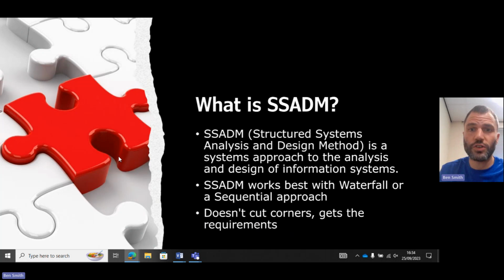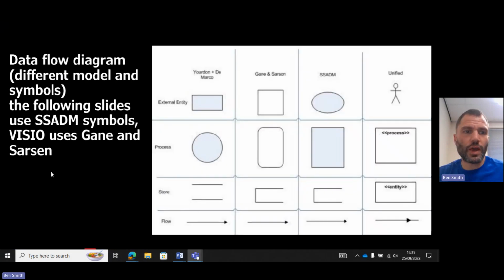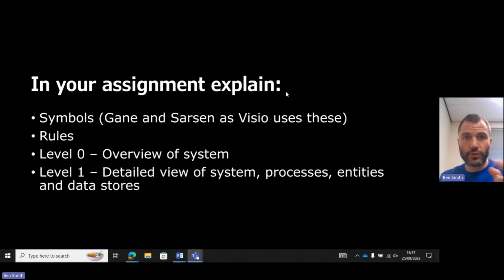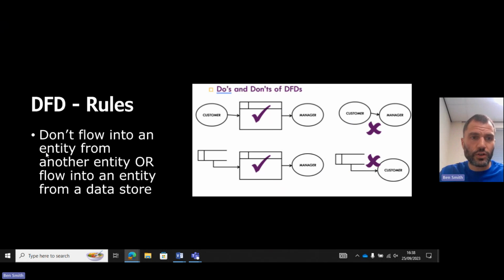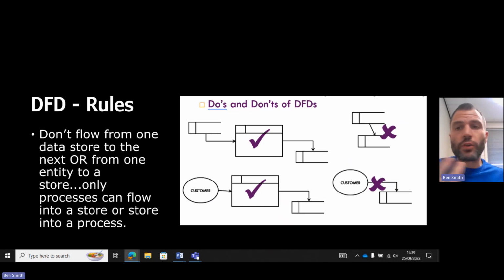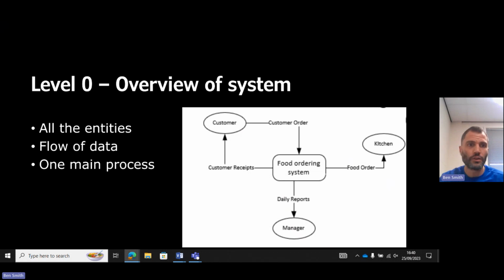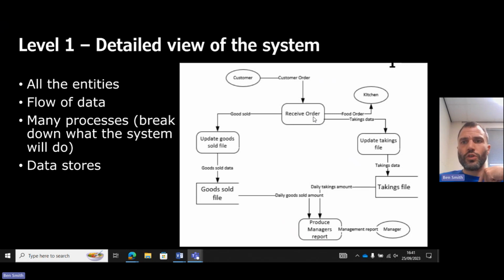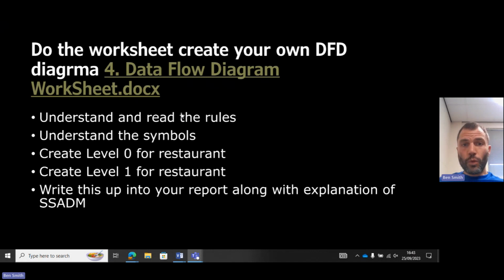4 - Data Flow Diagrams - Unit 23 Systems Methodologies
Timestamp:
00:00 - Intro to lecture on Data flow diagrams (DFDs)
00:25 - What is SSADM?
01:26 - Different models and symbols of DFDs
02:30 - For students in class what you need to explain about DFDs
03:05 - Gane and Sarsen symbols in VISIO
03:15 - Rules of DFDs, data must flow in and out of processes
03:40 - Rules: Don't flow into an entity from another entity or a data store to an entity or vice versa
04:22 - Rules: You cannot flow from one data store to another data store or an entity to a datastore...there must be a process between!
05:34 - Level 0 DFD diagram
06:33 - Level 1 DFD diagram
08:19 - What you need to do in assignment for DFDs

What is a data flow diagram? It models the flow of data in a system between entities (people who use the system), processes (things they need to do) and data stores that will store the information that needs to flow into a process.

Understand the rules, symbols and how to Create a Level 0 and Level 1 diagram.